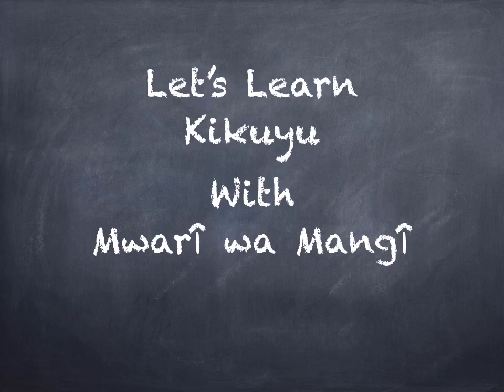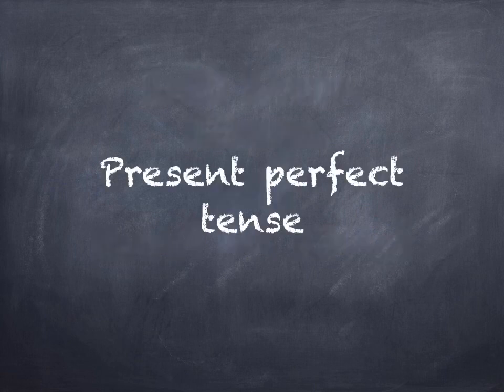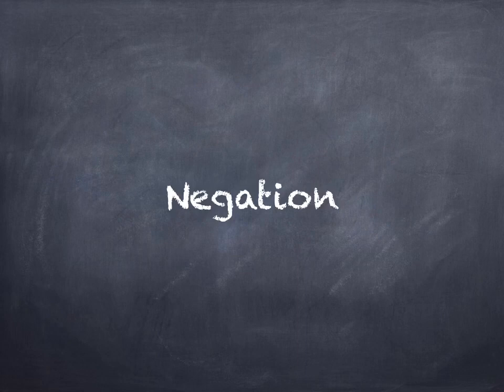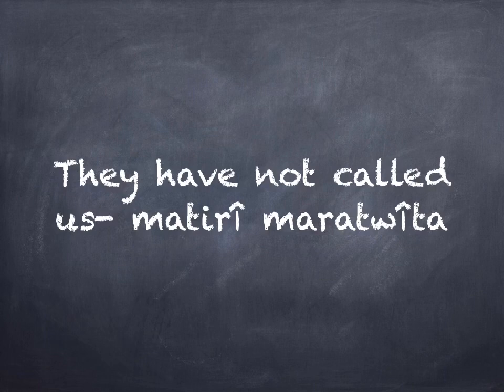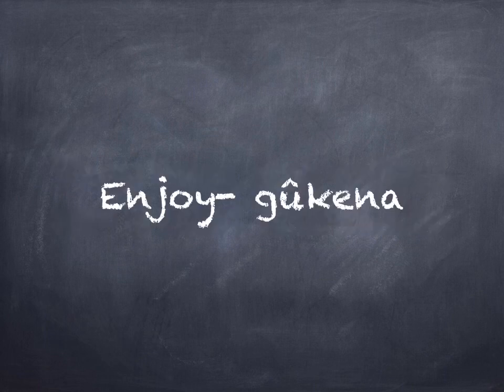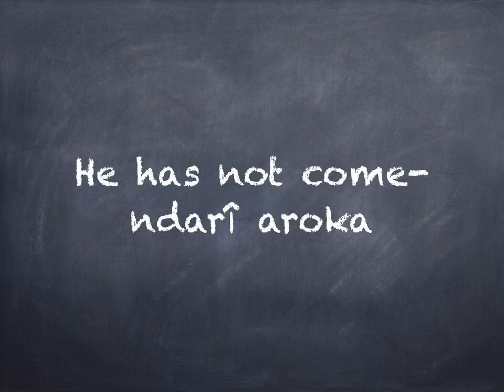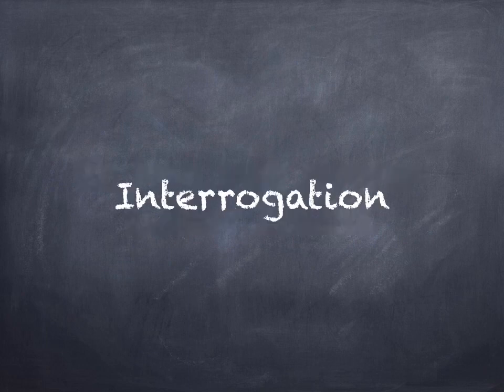Let’s learn kikuyu “present perfect tense “.